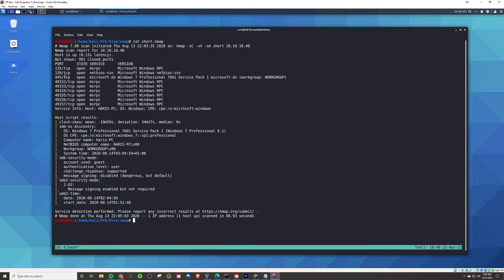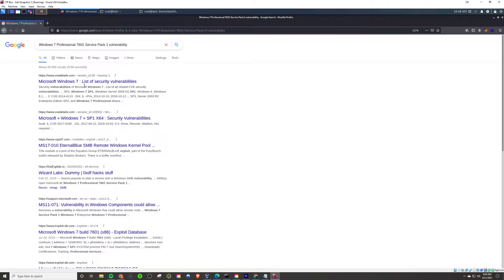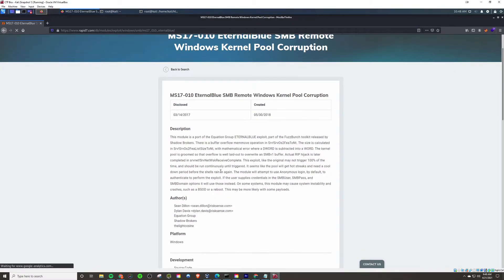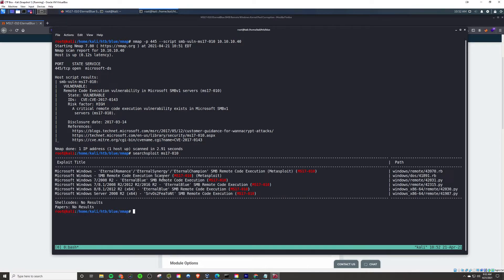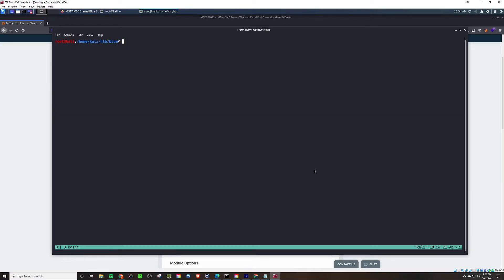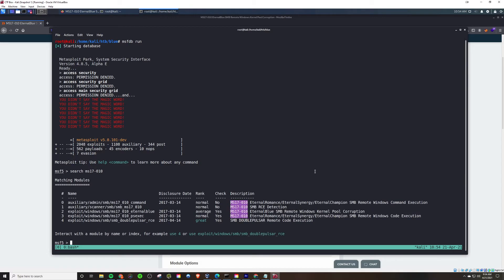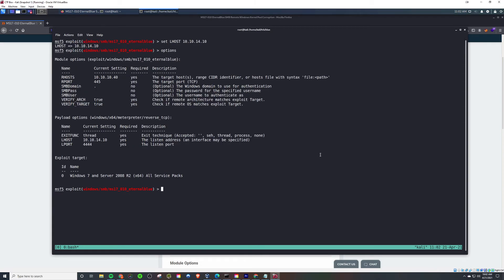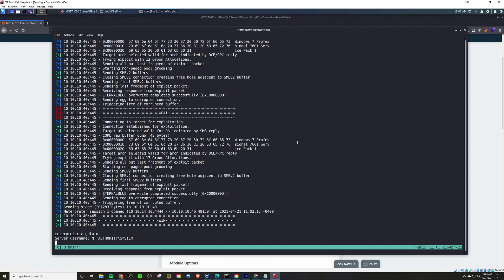Blue - HacktheBox Quick Walkthrough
A quick walkthrough of Blue from HacktheBox